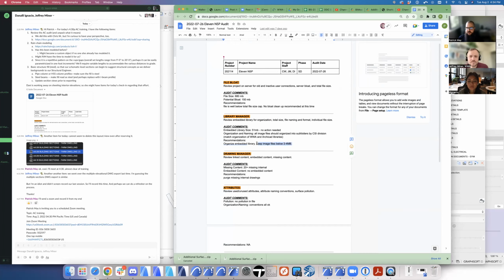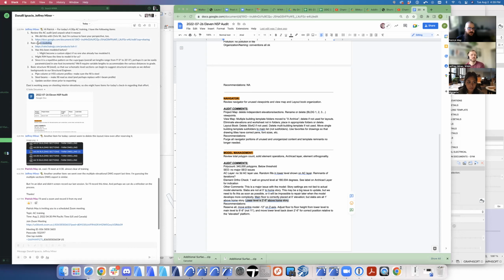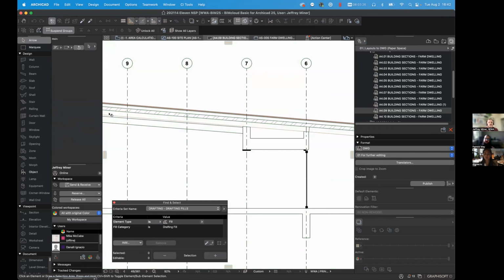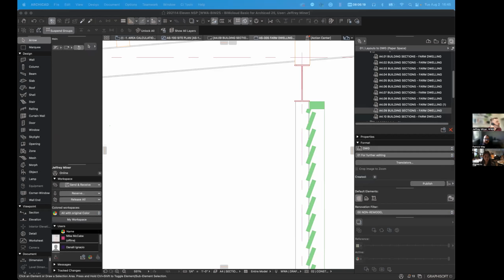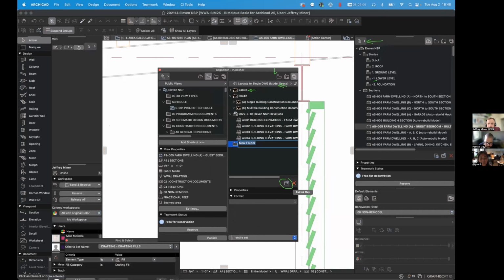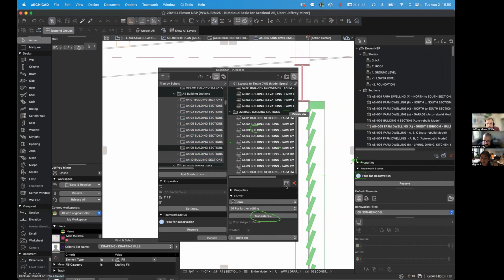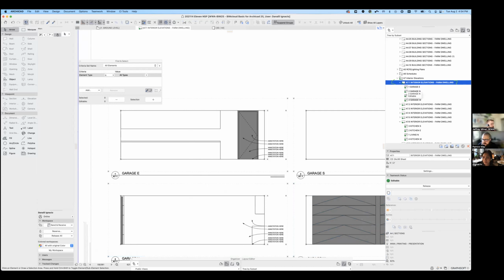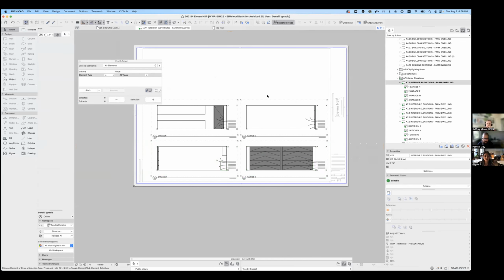2022 08 02 JM DI DWG and weekly check in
Jeffery and Danali weekly check in and Q&A session - focus on DWG export